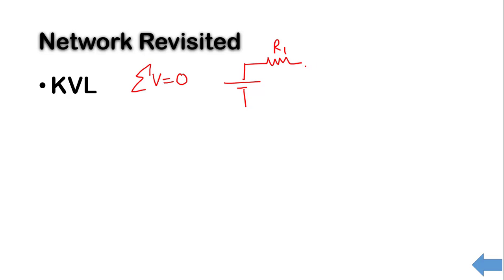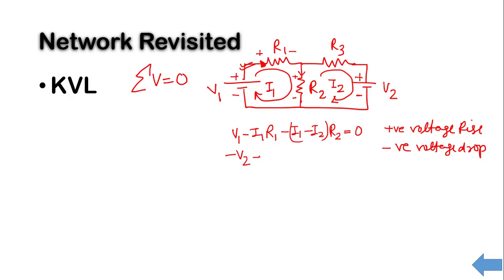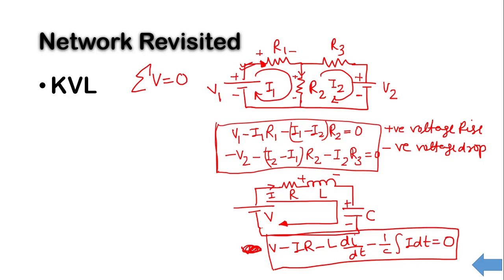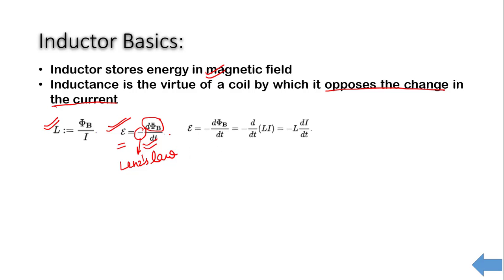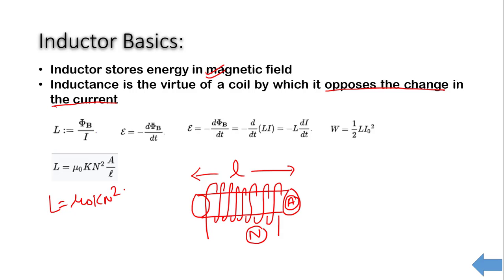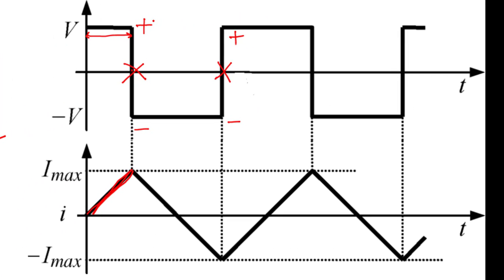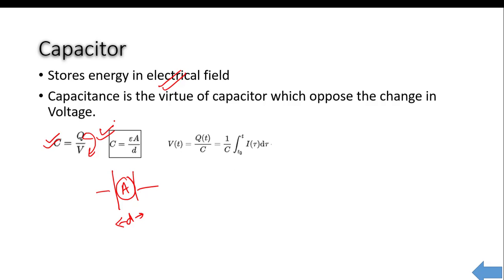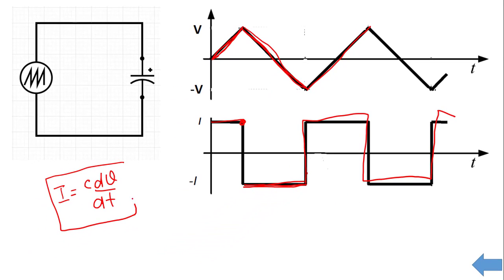Lecture-1(c) Basics Revisited (English)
In this video basics like KVL, KCL, Inductor, capacitor, etc are explained, which are required to do the analysis of power electronic circuits.